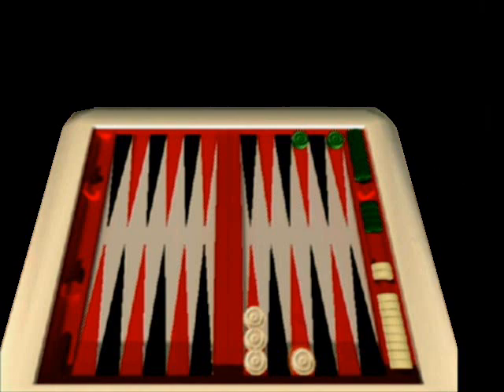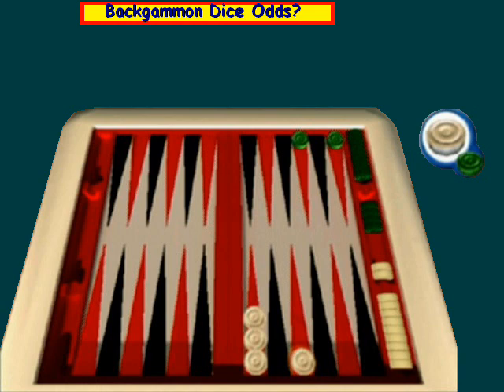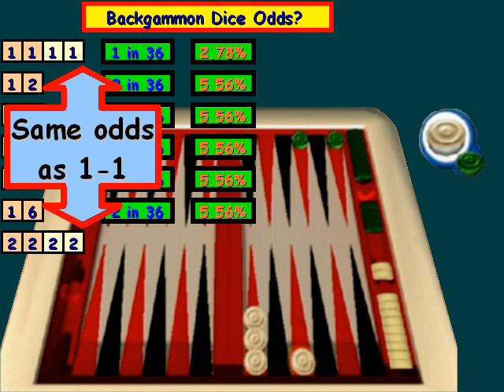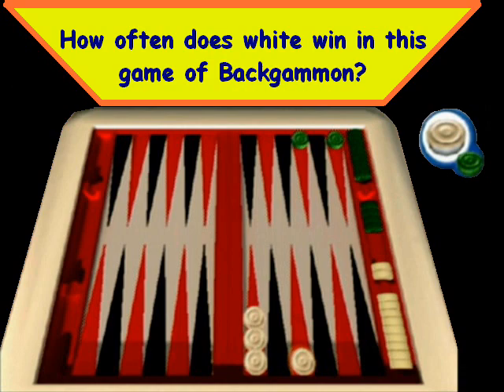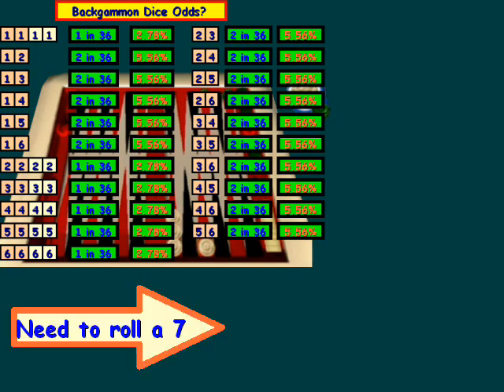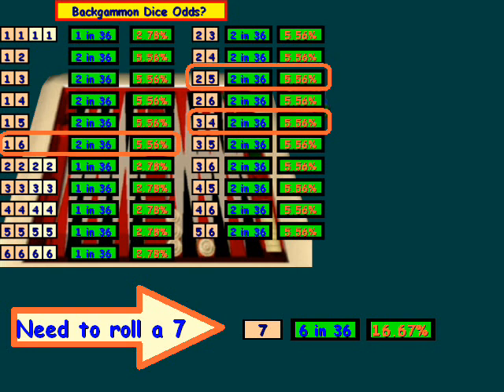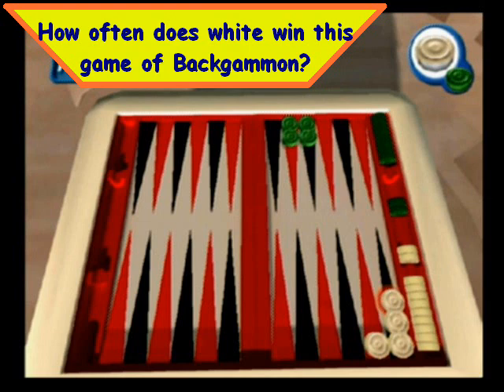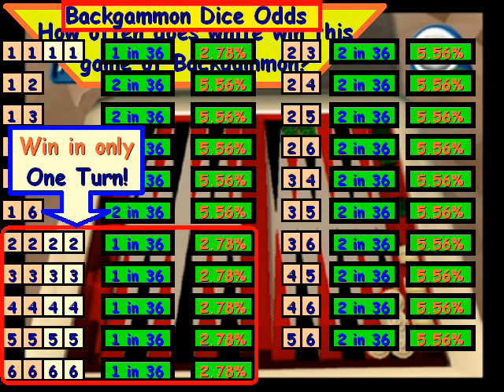Backgammon Dice Odds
What are the odds of dice rolls in backgammon situations.